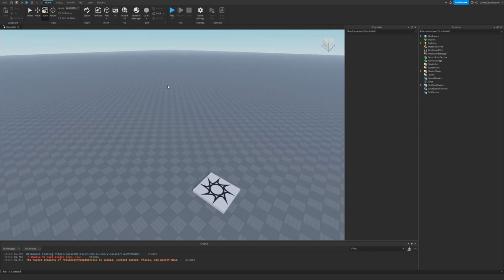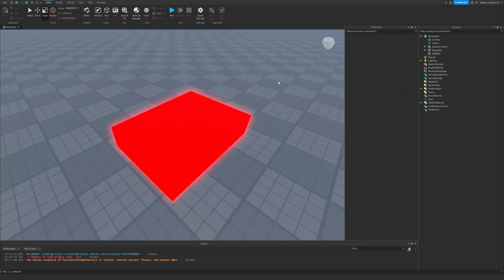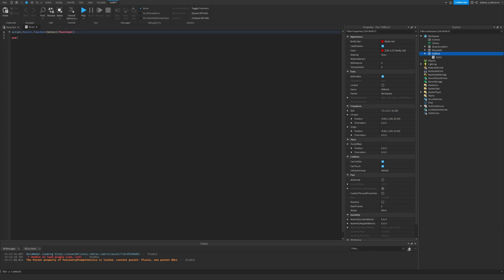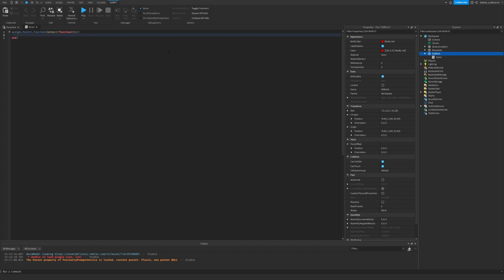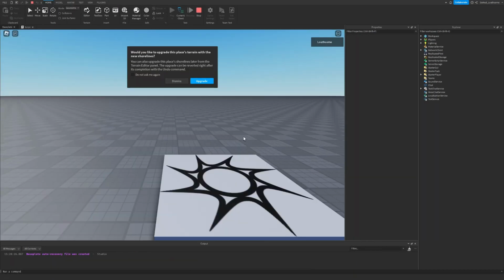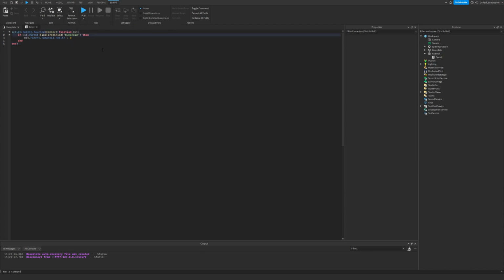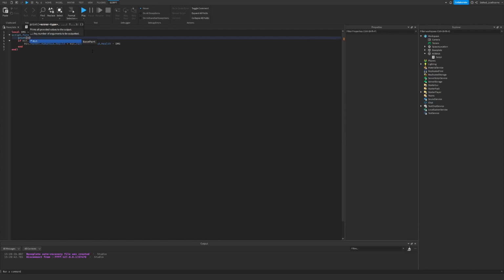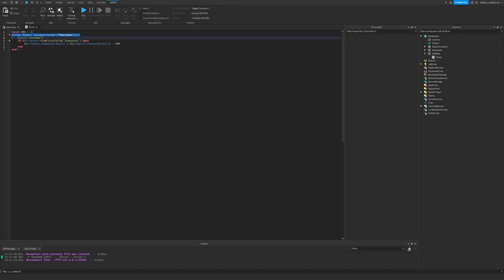Basic Roblox Kill Brick Tutorial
This is a bit experimental since this Channel is mostly for Development updates and not tutorials but I wanted to give it a go.

▬ Timestamps  ▬▬▬▬▬▬▬▬▬▬

0:00 - Making The Part
0:50 - Coding The Script
3:02 - Extra Features
5:22 - End